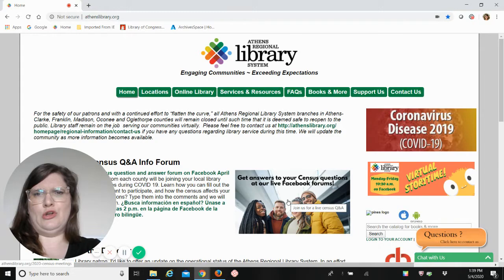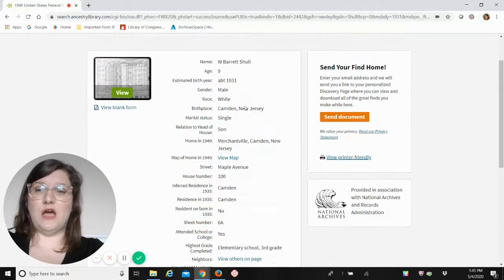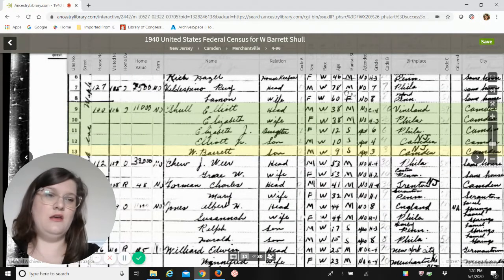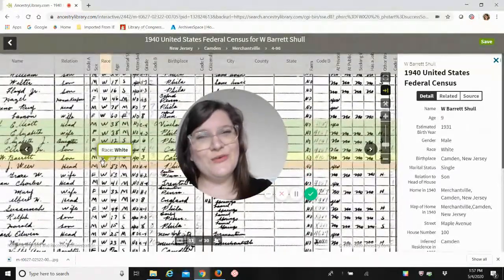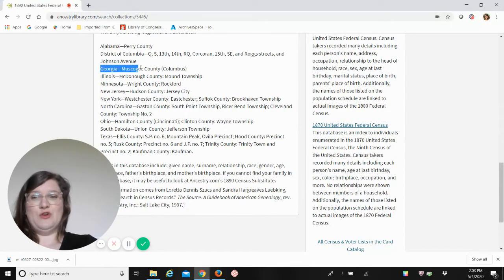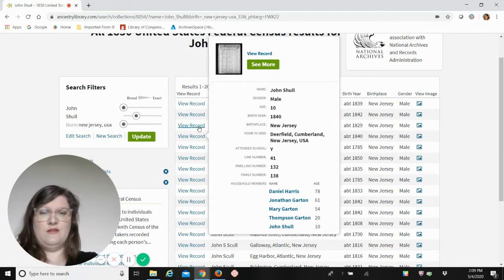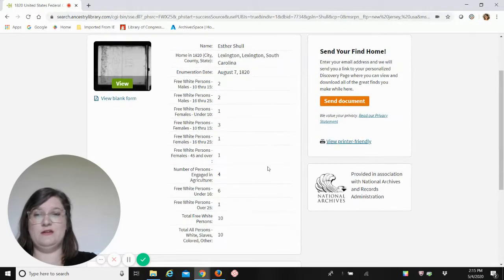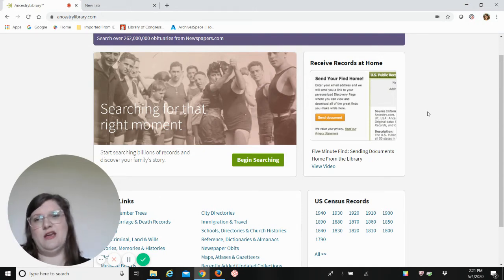Tuesday Tutorial Ancestry LE Researching Census Records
Learn how to find and search US Census Records on Ancestry LE with the Athens-Clarke County Library Heritage Room. Ancestry LE is no longer available for home access as of December 2021.